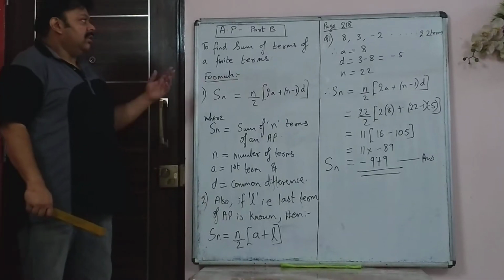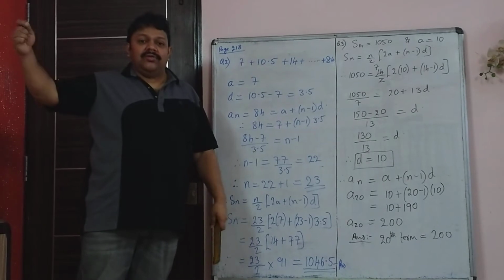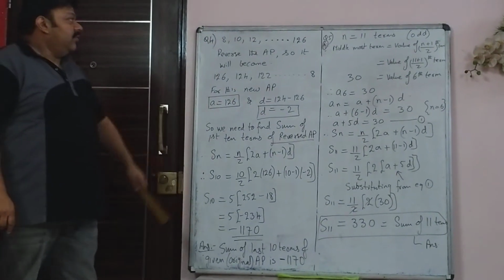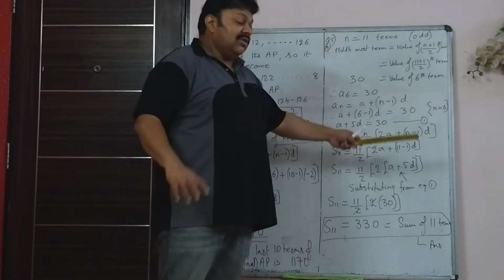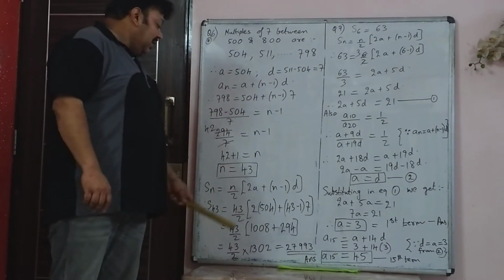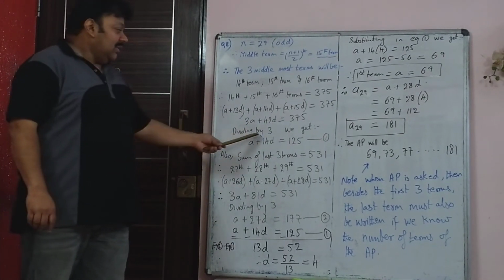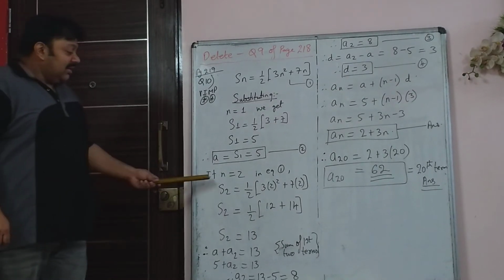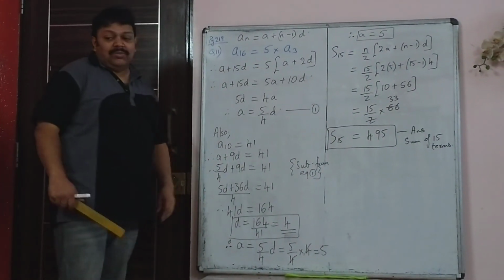STD 10 Math Chp Arithmetic progression Part 2